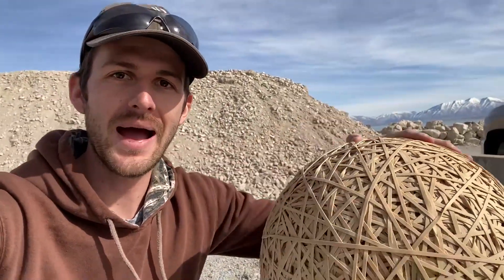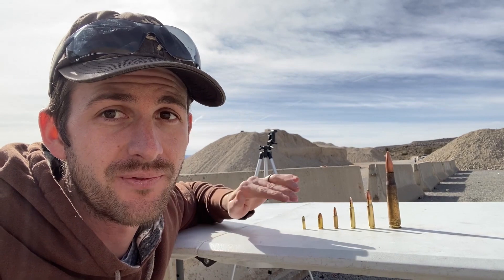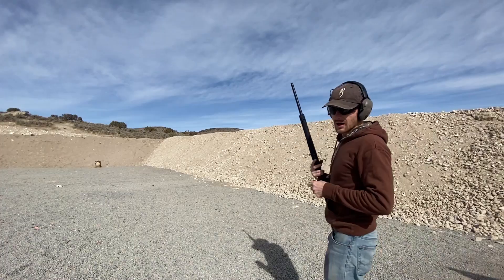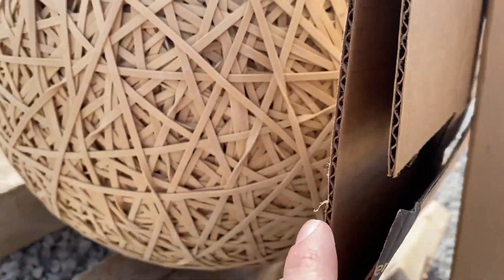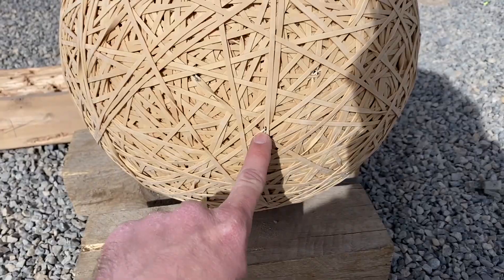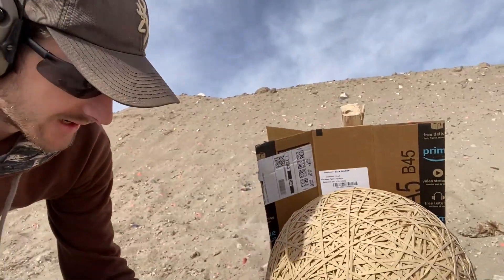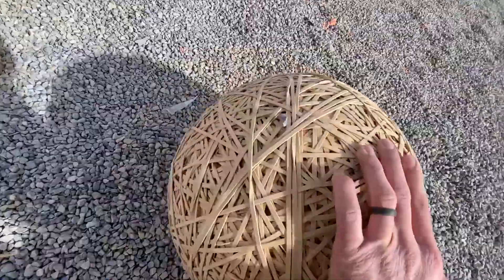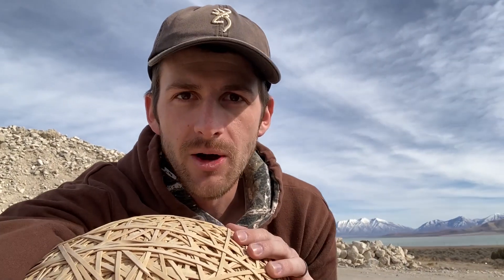50 Pound Rubber Band Ball VS 50 Cal! Is A Rubber Band Ball Bulletproof?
50 Pound rubber band ball vs 50 cal and a lot of other calibers. I wanted to see if the rubber band ball is bulletproof, so I put it up against a lot of different bullets. watch the entire video to see what the 50 pound rubber band ball can stop and what it cant.